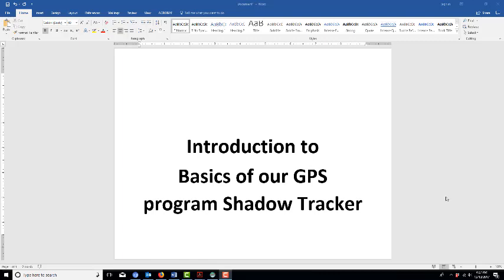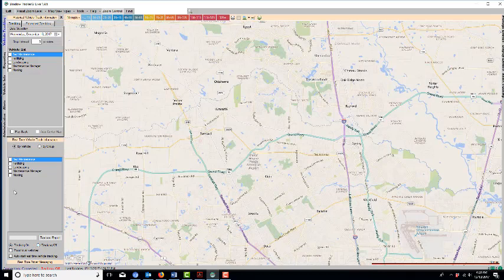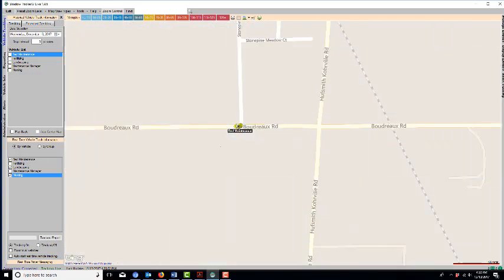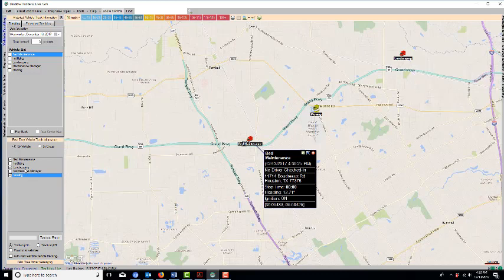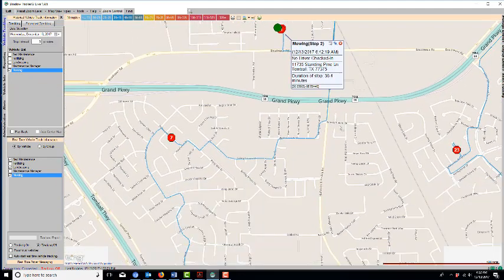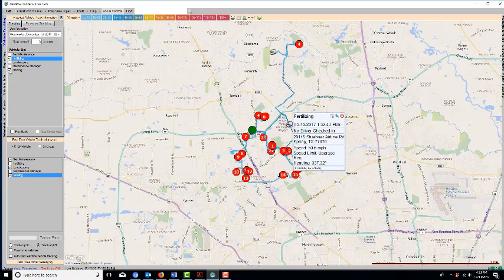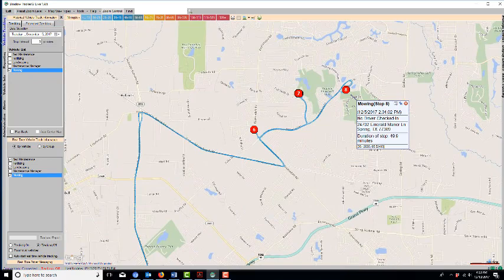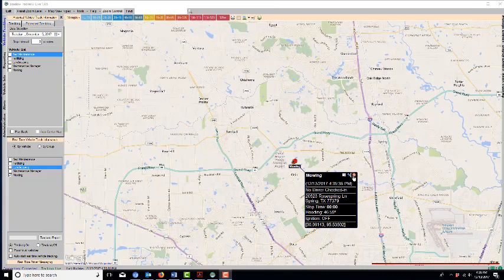Intro to Shadow Tracker GPS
Introduction to using Shadow Tracker, our GPS program